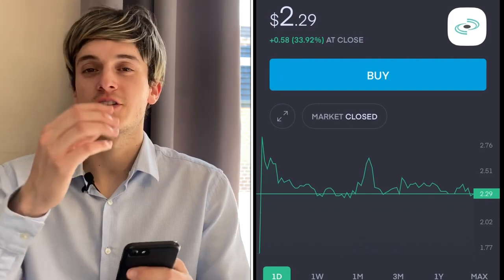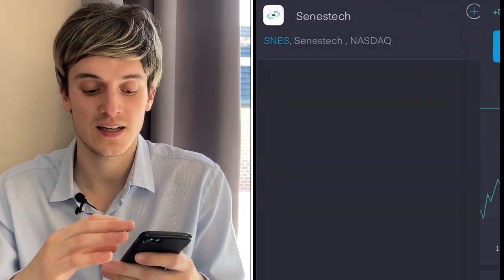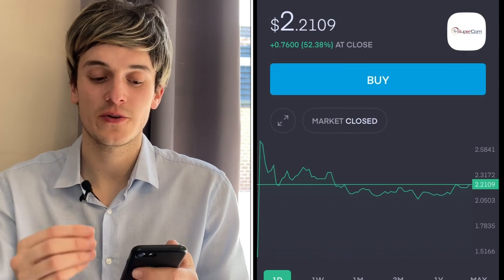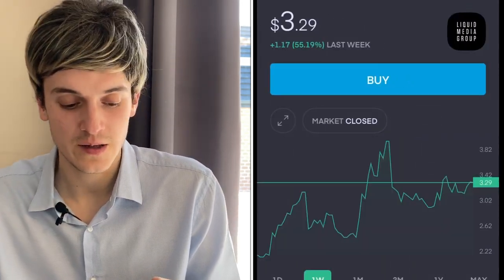AABB STOCK UPDATE PRICE PREDICTION 😱 AABB NEWS with OZSC Stock Prediction and SANP Analysis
AABB Stock Stock Analysis and AABB Price Prediction
AABB STOCK PRICE PREDICTION! AABB UPDATE with OZSC Stock Prediction and SANP Stock Update

​​​You'll have direct access to my 4 portfolios. You'll see everything I buy and sell in real-time. You'll get instant access to the Discord where we discuss all the best penny stocks to buy now and try to find the ones that will break out (double/triple) in the coming days. It's great fun! See you there!

In this video we'll make a AABB Stock Forecast we'll see Why did AABB go up so much, we'll see if i Should buy AABB Stock. We'll go over AABB stock news. We'll go over the AABB Stock Crash and see Why did AABB stock crash. We'll see sanp stock update, aabb stock news, sanp stock price prediction, aabb stock price target, aabb stock forecast, sanp stock prediction